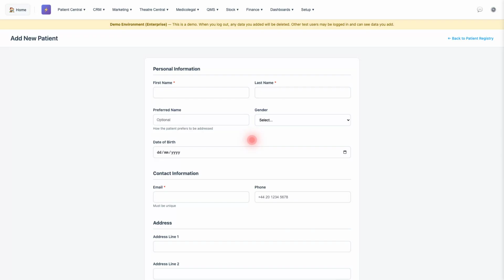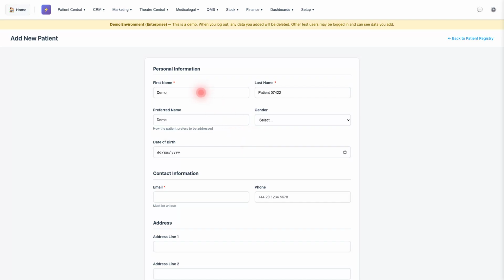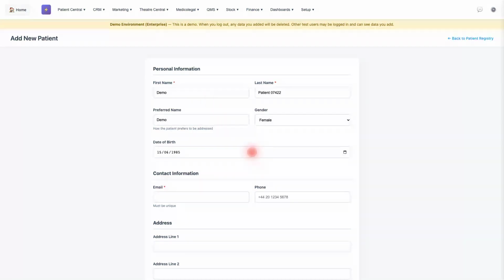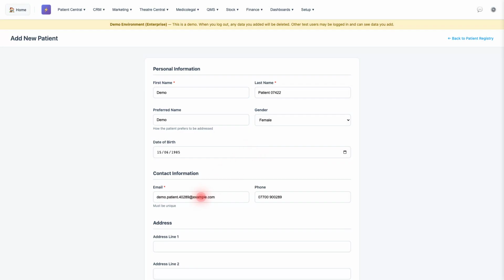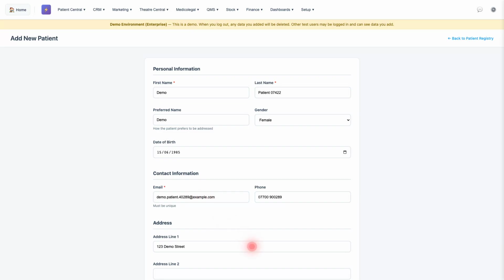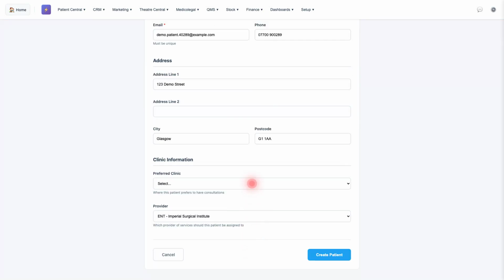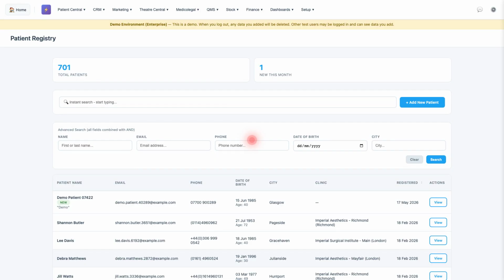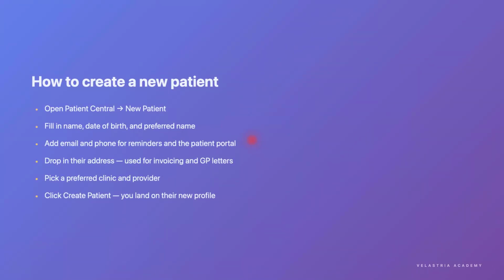Patient Central – 2.6 – How to create a new patient record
How to create a new patient record in Velastria.

Adding a patient is one of the most common things reception does. Velastria gives you a full form for capturing everything up front, and a quick modal for when you just need the basics during a booking. This video walks through the full page so you see every field available.

Chapters:
0:00 Introduction
0:18 Open the New Patient page
0:41 Name and preferred name
1:00 Date of birth and gender
1:14 Email and phone
1:31 Address
1:45 Clinical assignment
1:58 Save the patient
2:23 Recap

Part of the Patient Central series in Velastria Academy.